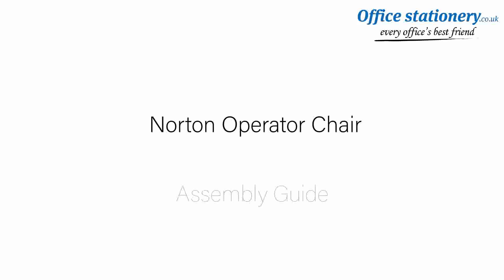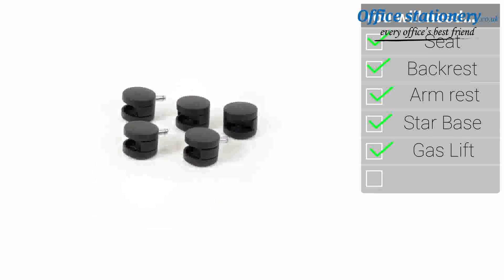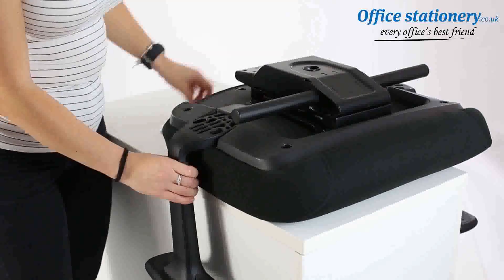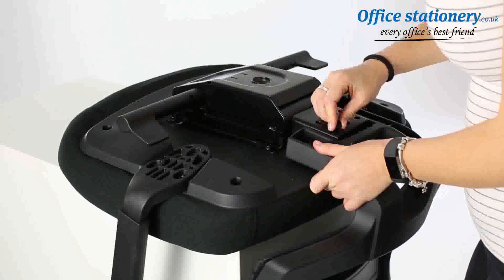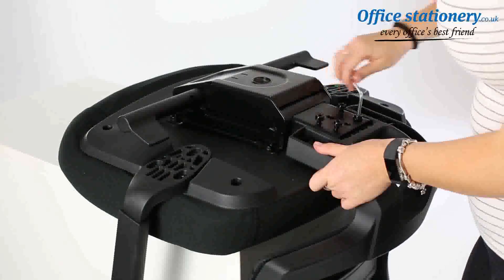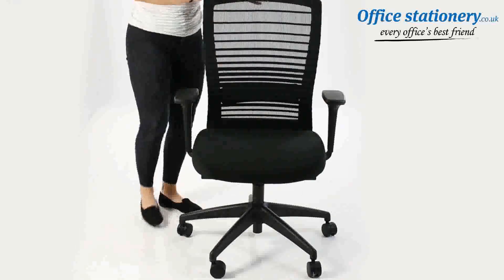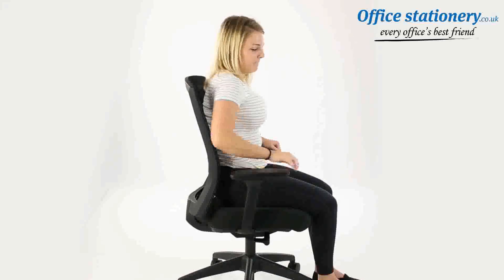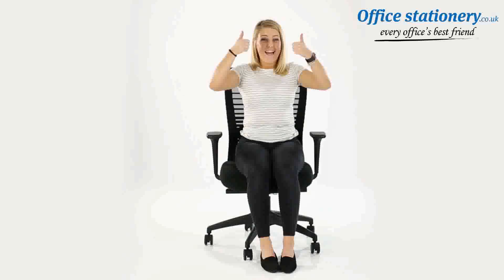Norton Task Operator Mesh Back Chair Seat Bergamot Cherry Available at OfficeStationery.co.uk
A modern day design classic the Norton has shaped upholstery support, a fine mesh back and height adjusting arms.  The full package.For Prices & More Info our